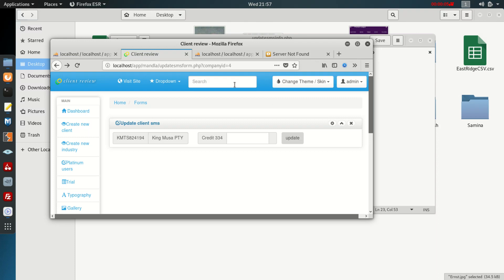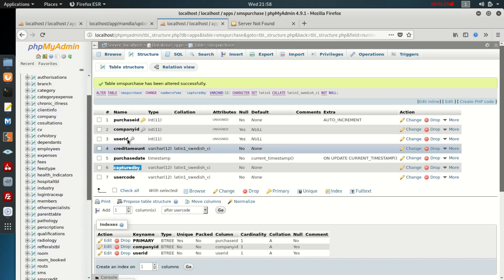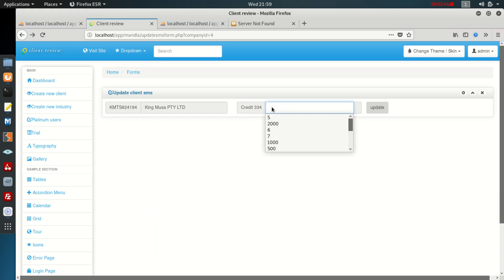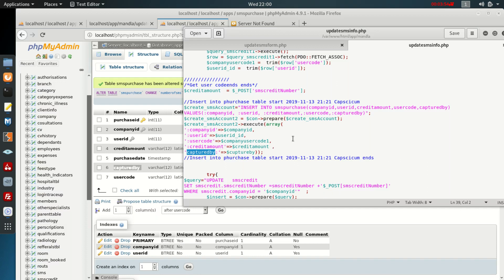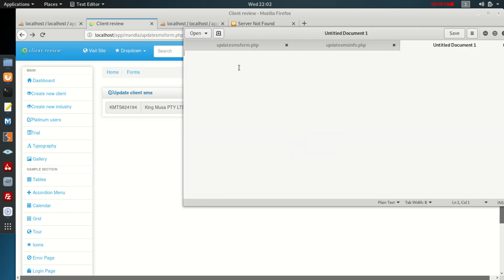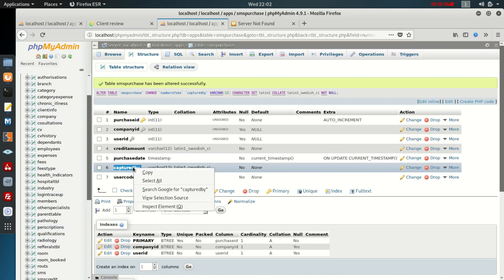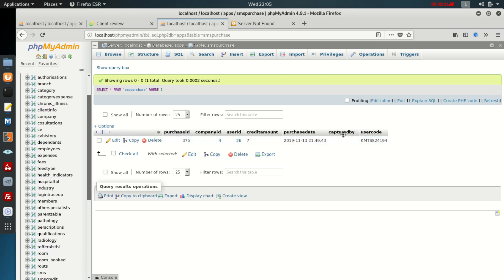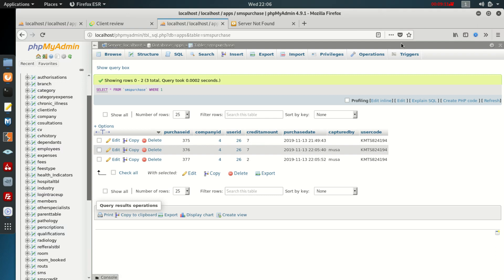Fatal error Uncaught PDOException SQLSTATEHY0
The error message "Fatal error: Uncaught PDOException: SQLSTATE[HY000]" indicates an uncaught exception related to PDO (PHP Data Objects) in PHP, specifically with the SQLSTATE[HY000] error code. This error code is a general SQLSTATE value that indicates a connection or server-related issue. To fix this error, consider the following steps:

    Check Database Connection: Verify that your database connection parameters, such as the host, username, password, and database name, are correctly specified in your PDO connection code. Ensure that the connection details are accurate and match the database configuration.

    Verify Database Server: Confirm that the database server is running and accessible. Check if you can connect to the database using other tools or clients to ensure it is functioning properly. Ensure that there are no network or firewall restrictions preventing the PHP application from connecting to the database server.

    Enable Error Reporting: Make sure that error reporting is enabled in your PHP configuration or within your script. This will provide detailed error messages that can help identify the specific cause of the PDOException. Set the error_reporting and display_errors directives appropriately.

    Error Handling: Implement proper error handling to catch and handle PDO exceptions. Use a try-catch block to encapsulate your PDO code and catch any PDOException that may be thrown. Within the catch block, log or display the error message to assist in debugging. You can access additional error details using the getMessage() or getCode() methods.

    Database Server Configuration: Review the configuration of your database server, such as MySQL or PostgreSQL, and ensure that it is properly set up and configured. Check for any specific requirements or settings that might be causing the SQLSTATE[HY000] error. Refer to the respective database documentation for guidance.

    Query Execution: Double-check the SQL queries you are executing through PDO. Ensure that they are valid and properly formatted. Pay attention to any placeholders or binding parameters to prevent SQL injection vulnerabilities.

    Consult PHP Documentation or Community: If you are unable to resolve the issue, consult the official PHP documentation or seek assistance from the PHP developer community. Online forums and discussion boards can provide specific solutions and insights into resolving PDO-related exceptions.

Remember to handle exceptions properly in your code and implement appropriate error handling and reporting mechanisms. This will help you identify and address issues more effectively.

    PDOException SQLSTATE[HY000]
    Fixing uncaught PDOException
    Troubleshooting PDOException in PHP
    Handling SQLSTATE[HY000] errors in PDO
    Database connection issues in PDO
    PHP fatal error handling
    Enabling error reporting in PHP
    Checking PHP configuration for PDO
    Troubleshooting database server connectivity
    SQL query validation in PDO
    Proper exception handling in PHP
    Configuring database server settings
    PHP documentation for PDOException
    Seeking help from PHP community for PDO errors
    Debugging SQLSTATE[HY000] errors in PDO
    Handling database-related exceptions in PDO
    PHP PDO error resolution
    Best practices for PDO exception handling
    Troubleshooting SQLSTATE errors in PDO
    Handling database connection errors in PHP.